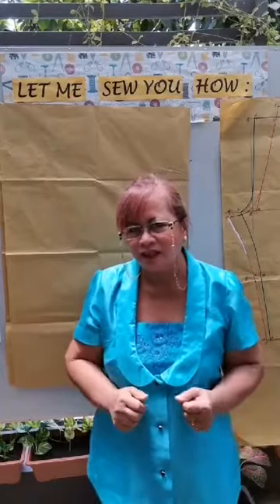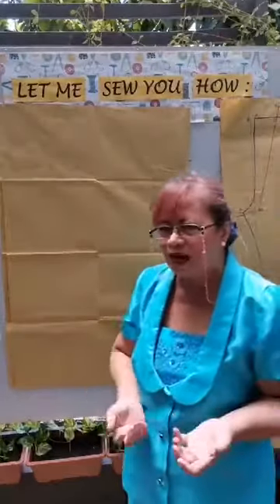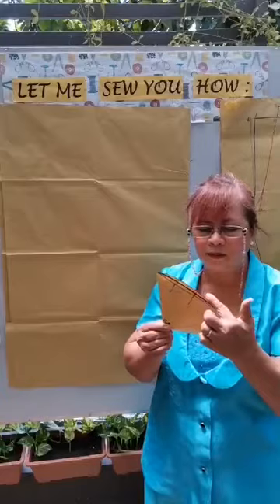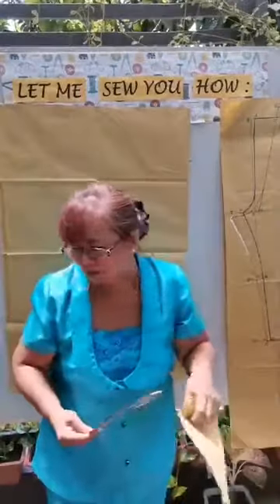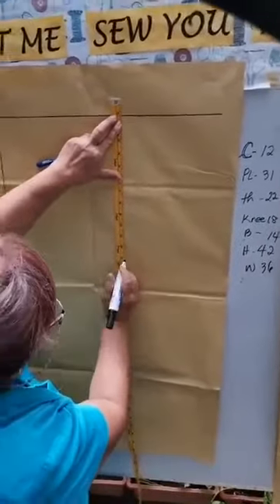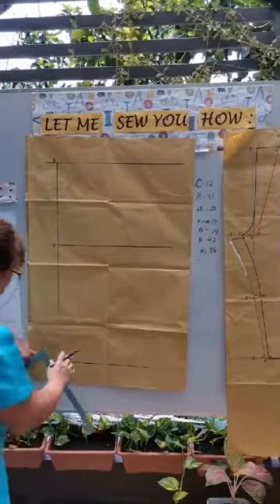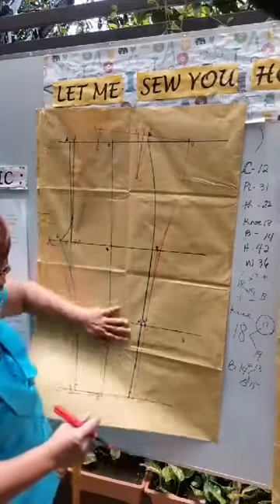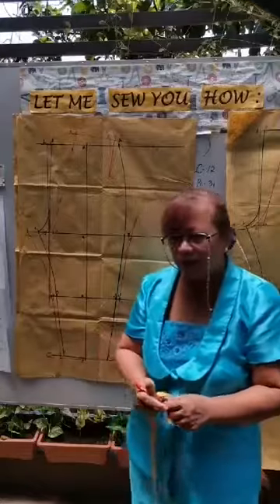Dressmaking Made Easy Episode 4 Drafttng a Tailored Pants Pattern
In this tutorial, i am going to show you how a tailored pants is drafted. we will be using the Lsquare and hip curve and french curve, aside from the  tape measure.